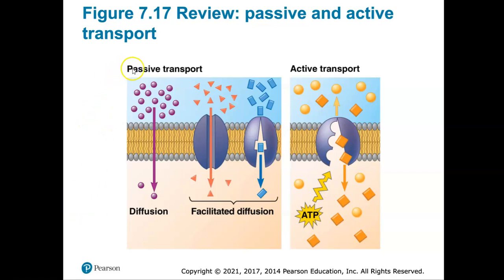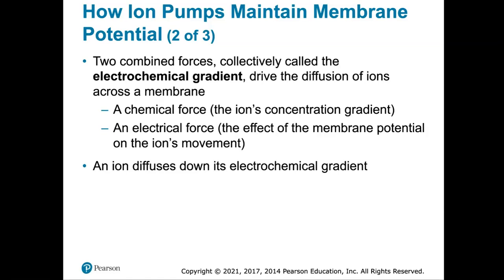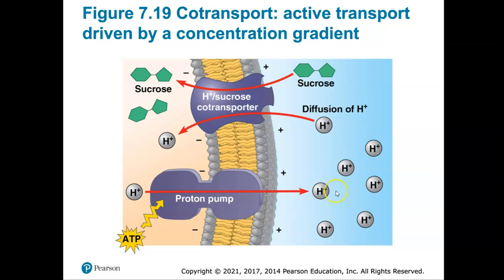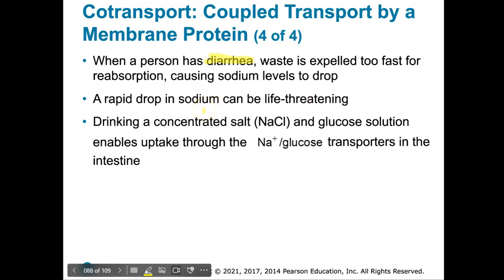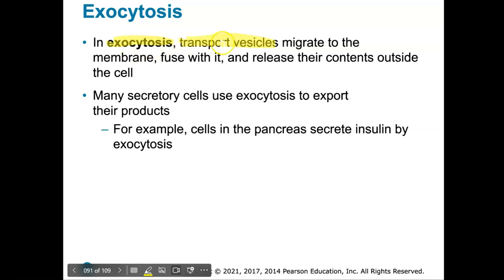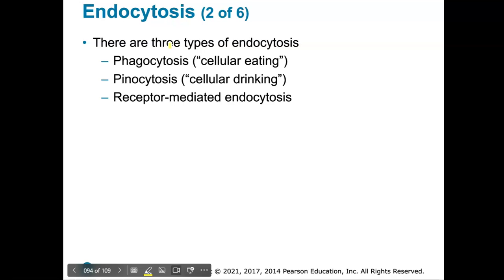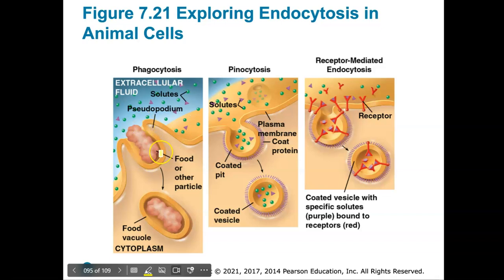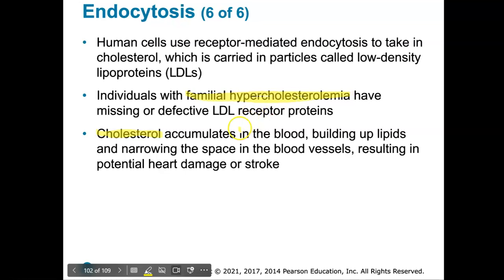111Ch7Campbell slides 70 - end